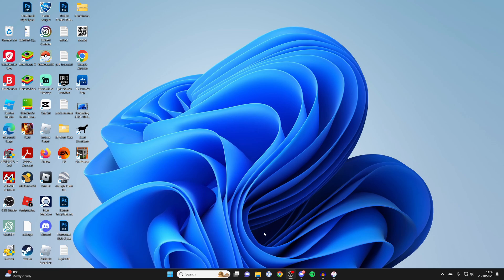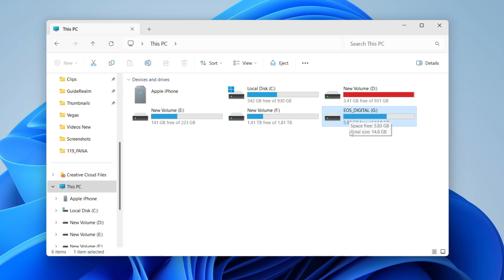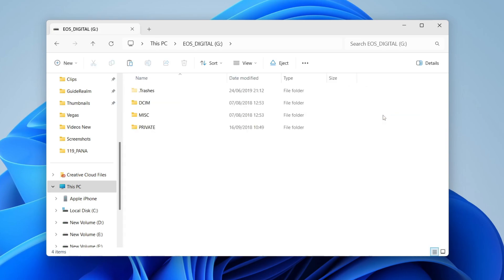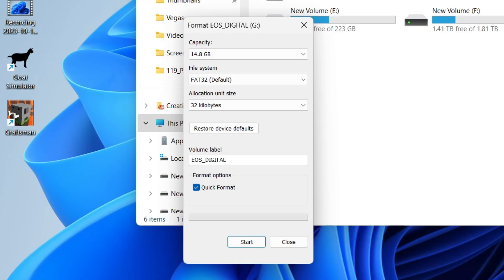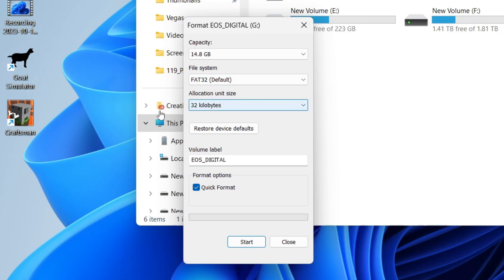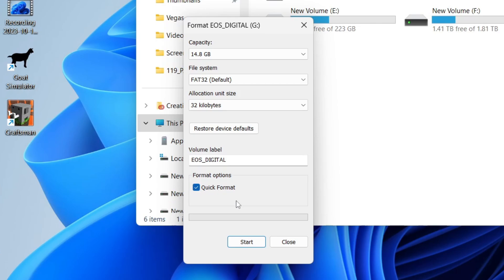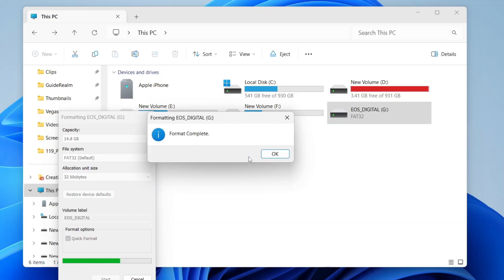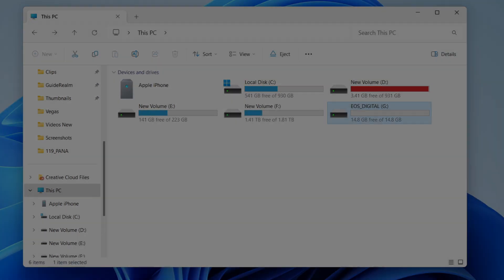How To Format SD Card On PC & Laptop - Full Guide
Learn how to format sd card to fat32 on pc and laptop in windows in this video.

GuideRealm